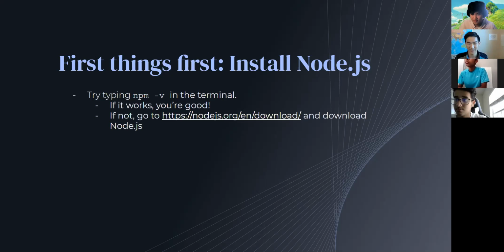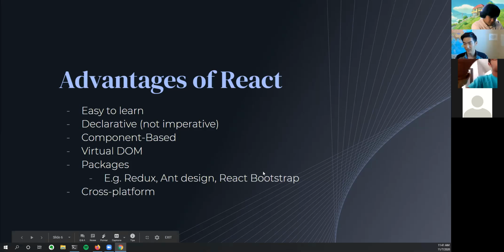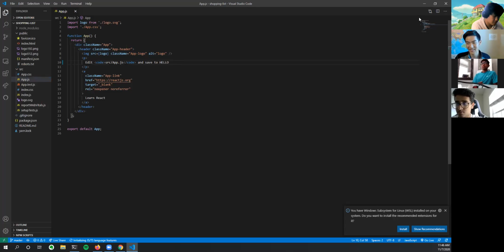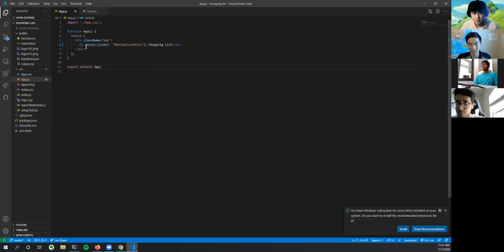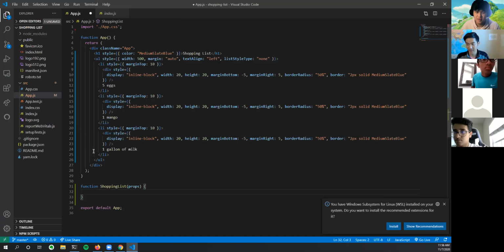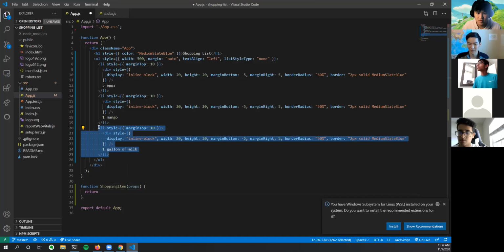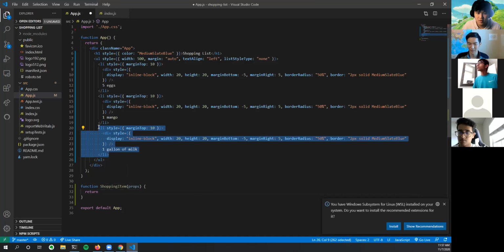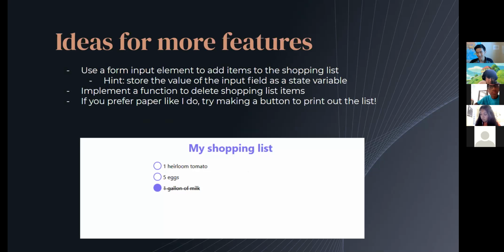hackTAMS Fall 2020 | Build a Clean Web App in Minutes with React - React.js Workshop